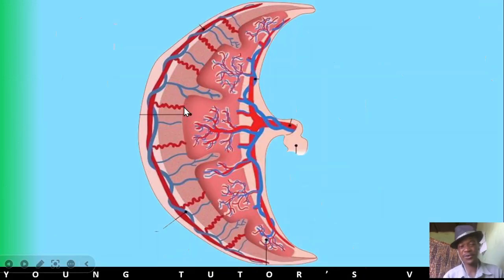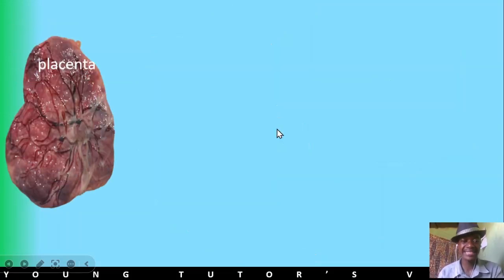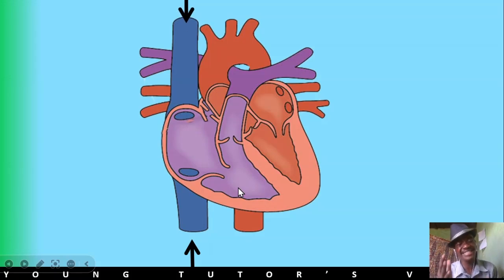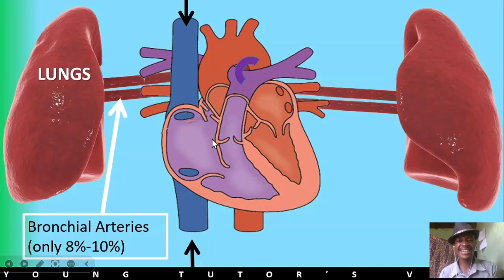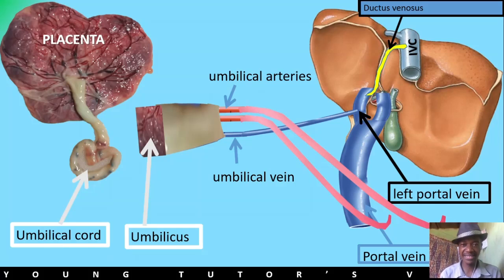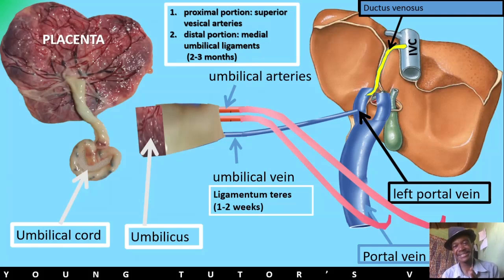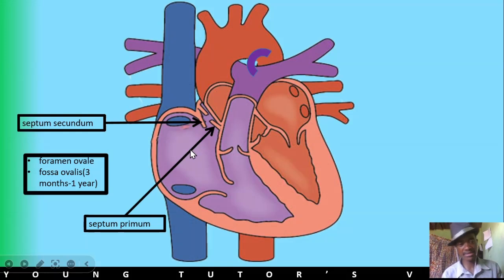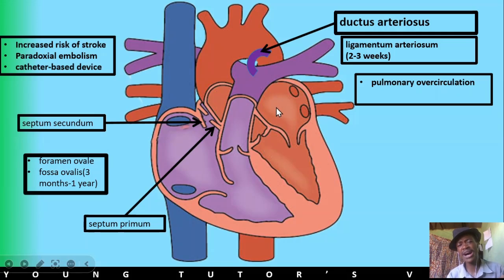Fetal Circulation (Young Tutor's View)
understanding fetal circulation based on Young Tutor's point of view